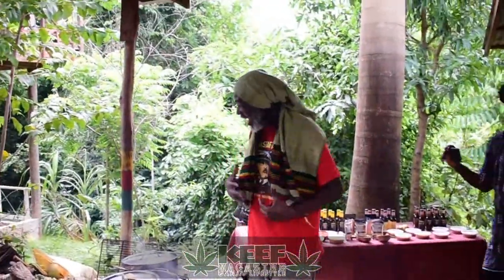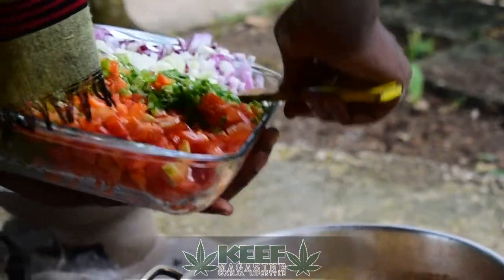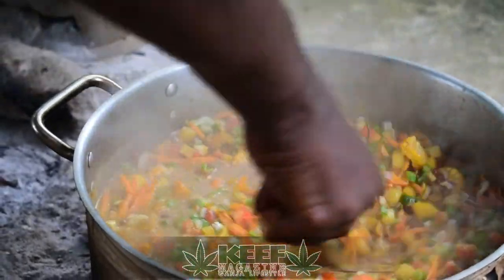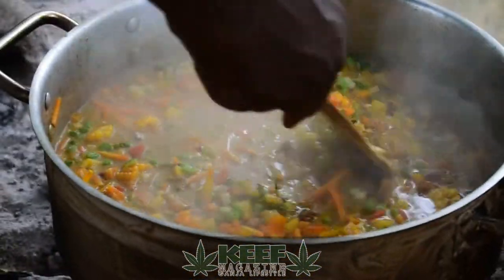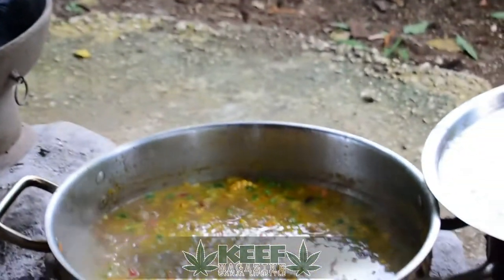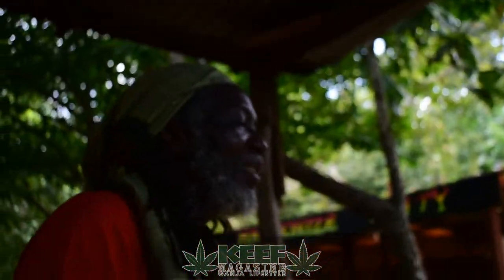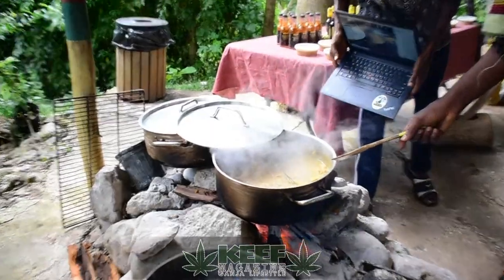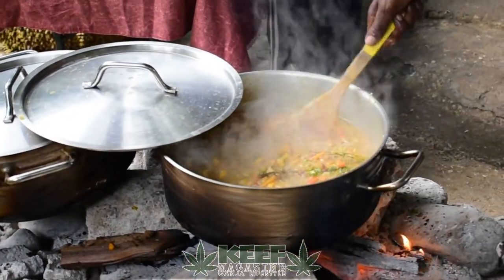Rastafari elder cooking ital stew.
Rastafari elder from the Rastafari Indigenous Village in Montego Bay, St. James shows how to cook ital stew on the first intimidate irits the virtual experience.

COPYRIGHT STRICTLY ENFORCED DO NOT COPY AND RE-UPLOAD